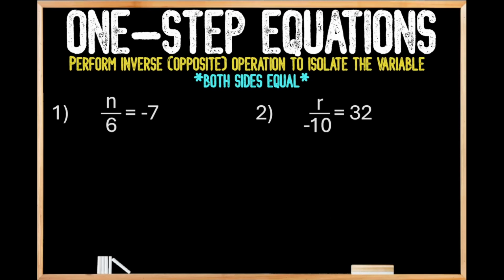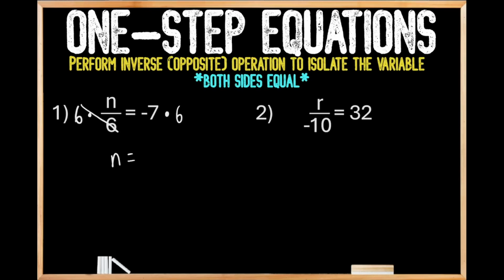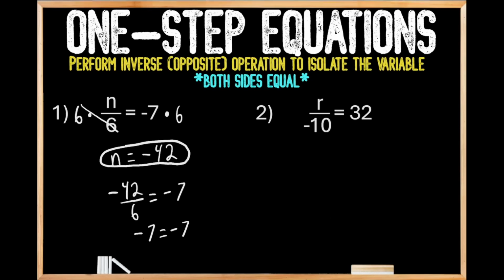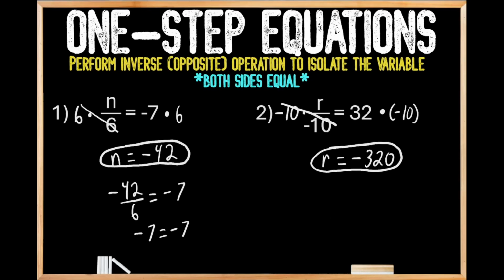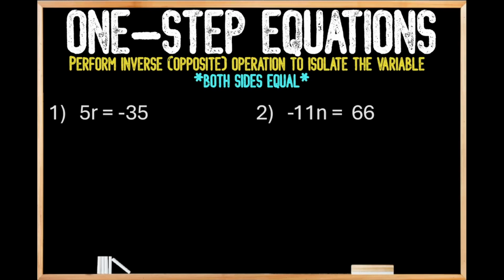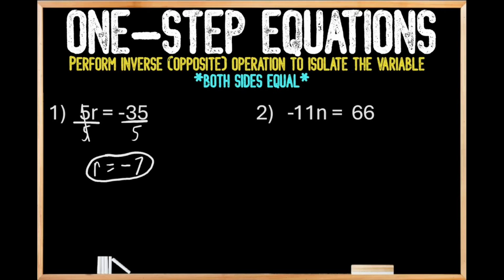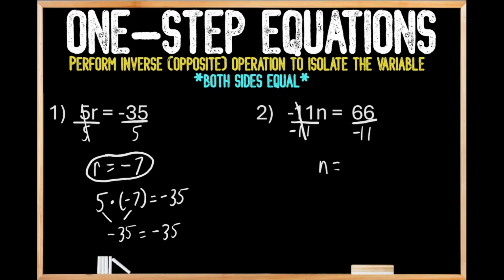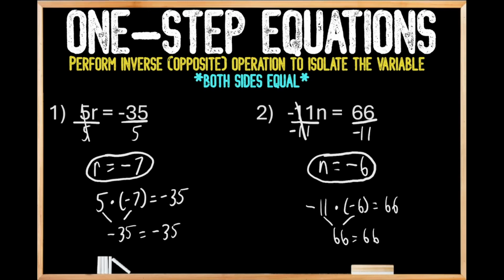Solving Division & Multiplication Problems With Negatives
In today's episode, we go over how to solve one-step multiplication and one-step division equations with negatives. This video is a step-by-step on solving one-step division and one-step multiplication problems with negative numbers. By the end of this video, you'll understand the process of solving both one-step division and one-step multiplication problems with negatives.